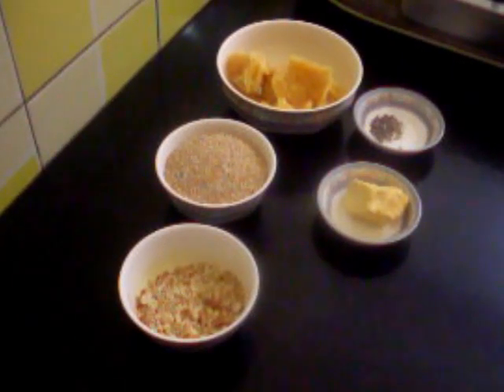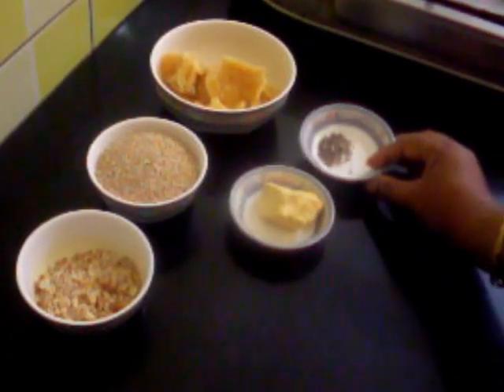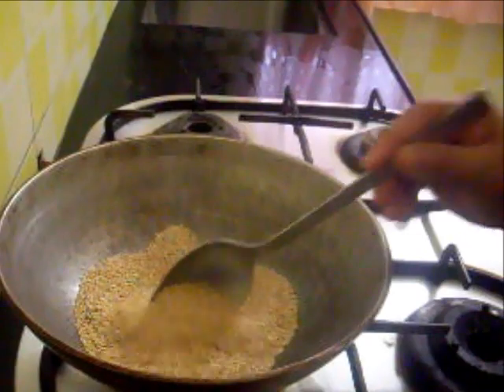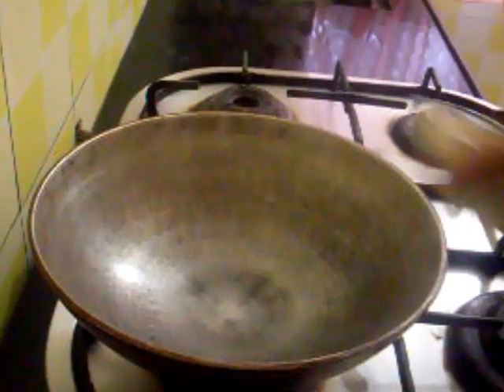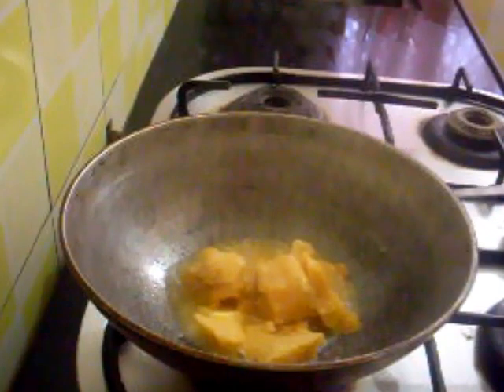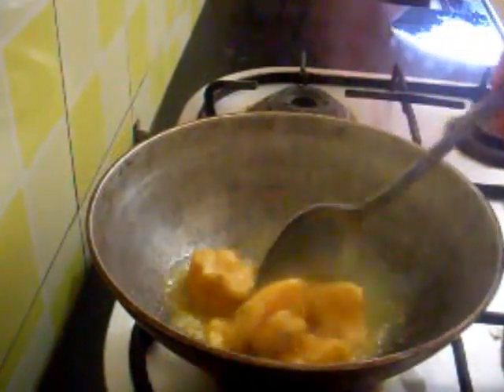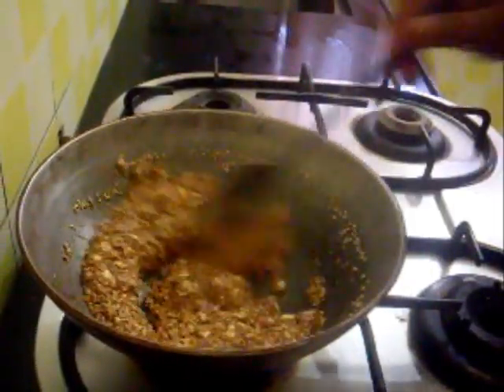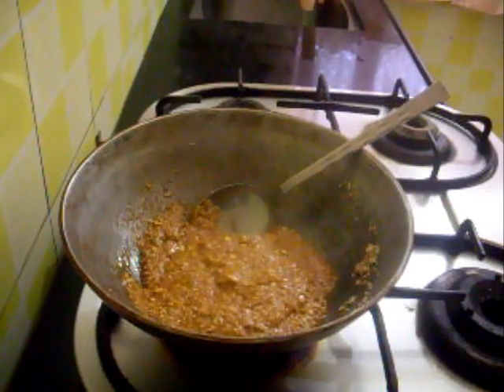Tilgul Recipe (sesame seed ladoo)